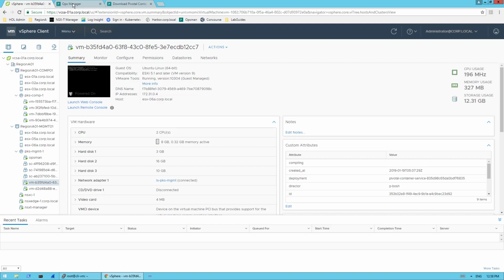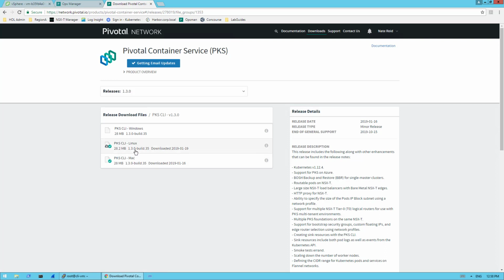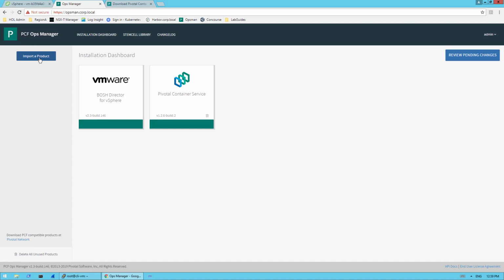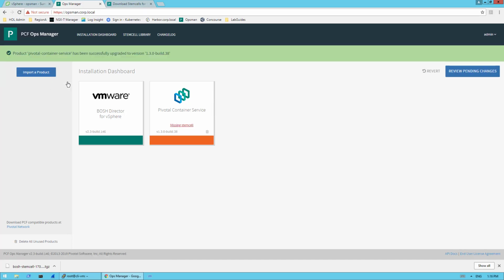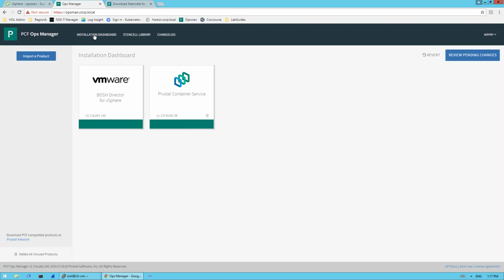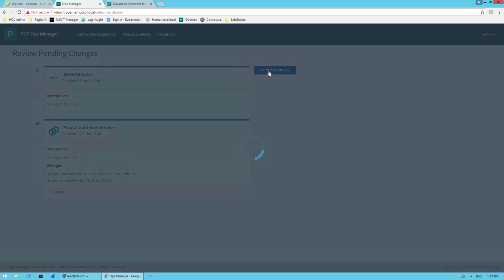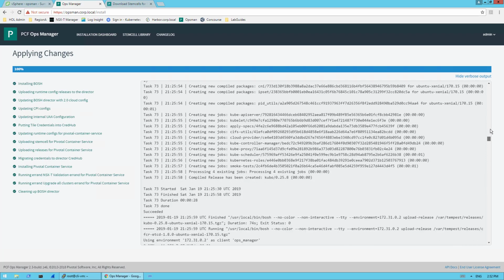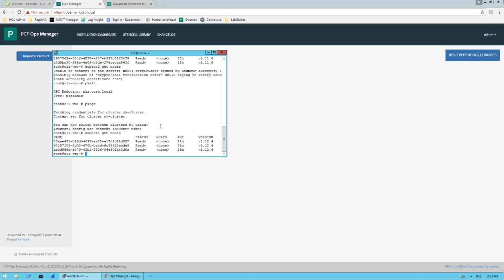PKS Upgrade Demonstration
Demonstration of upgrading Kubernetes with PKS